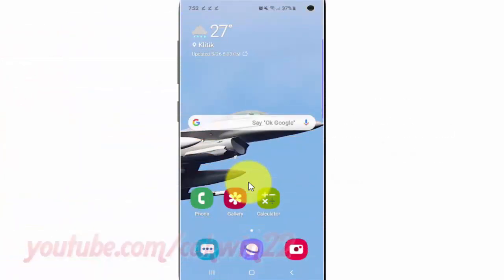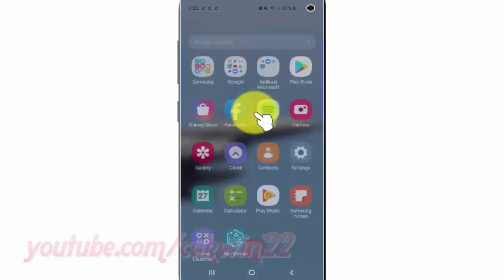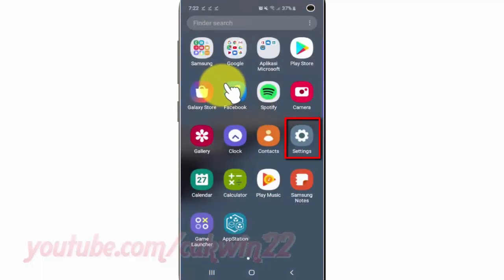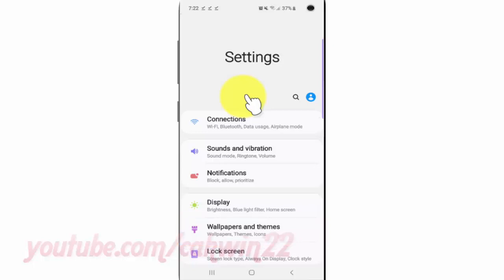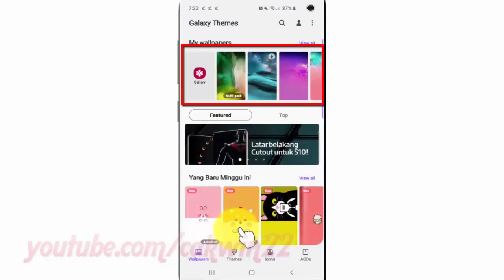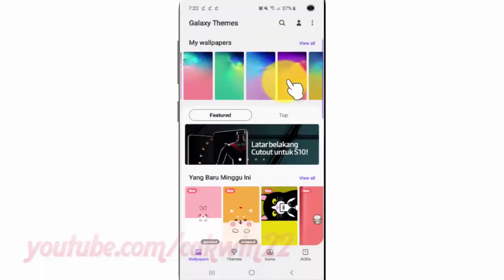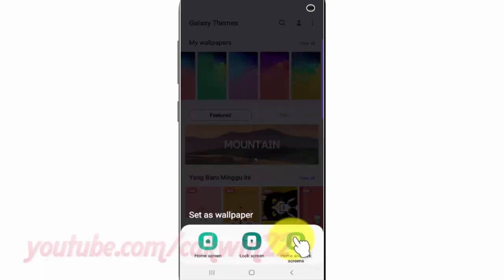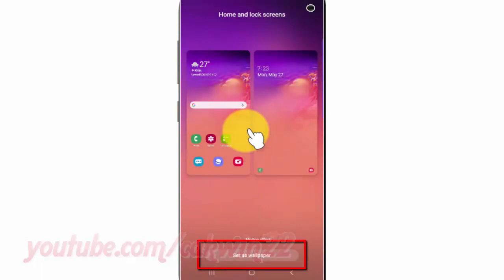Samsung Galaxy S10 : How to set picture ass wallpaper in Lock and home screen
This video show How to set picture ass wallpaper in Lock and home screen in Samsung Galaxy S10.  In this tutorial I use Samsung Galaxy S10 SM-G973F/DS Duos International version with Android 9.0 (Pie).